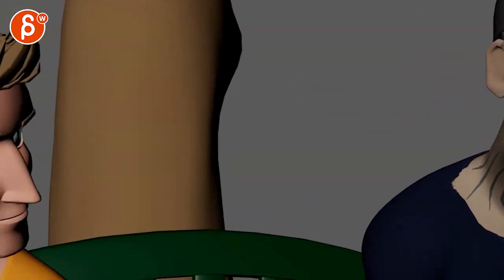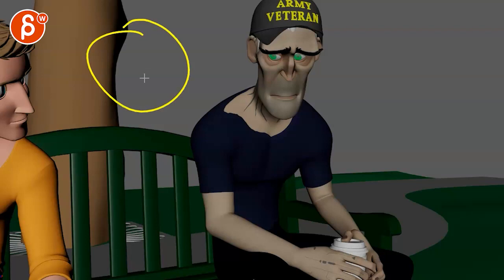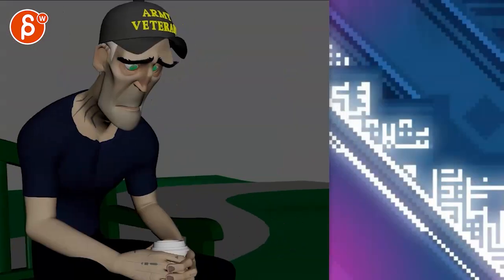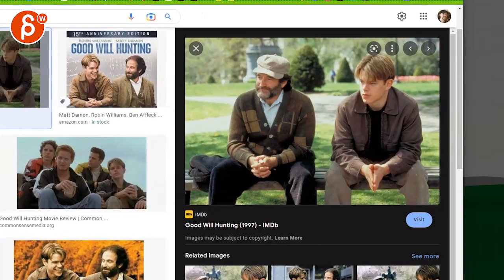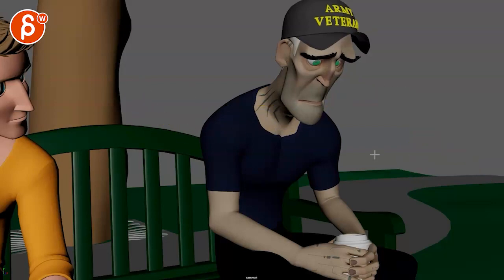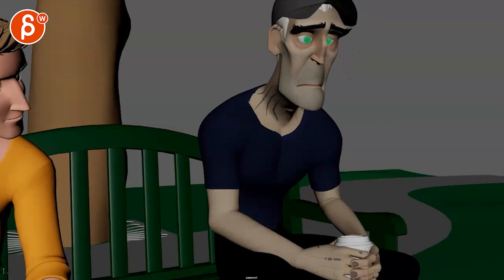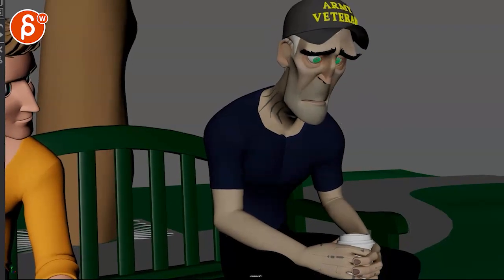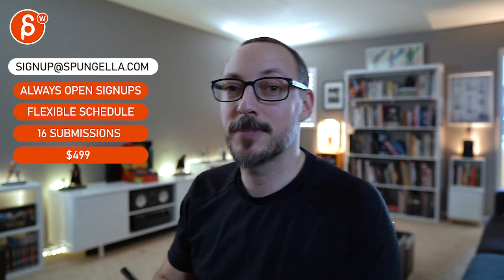Animation Workshop Feedback - Austin Lutz #1 (2022)